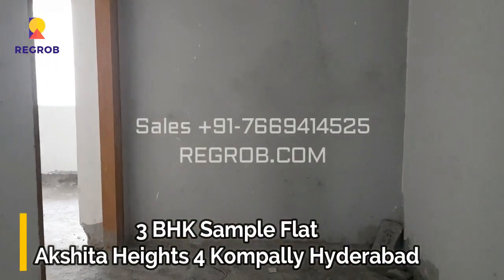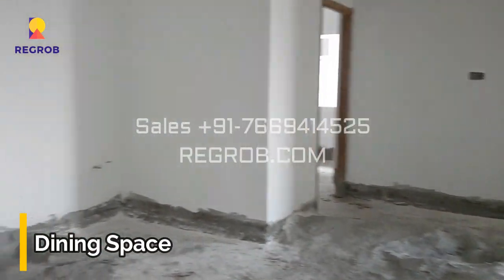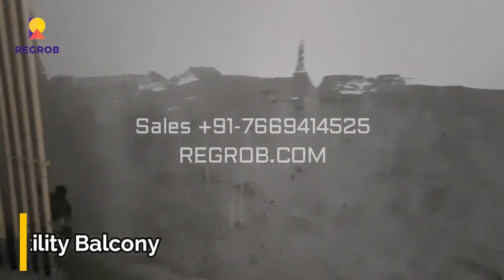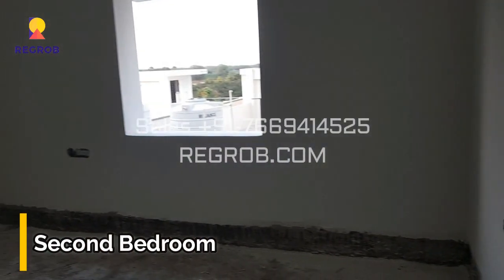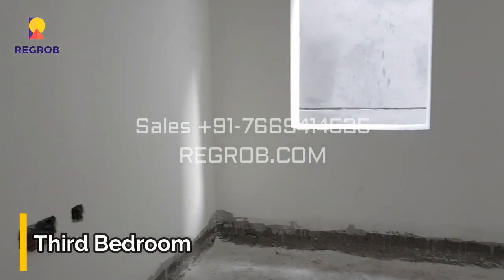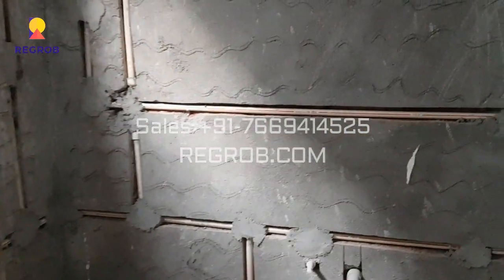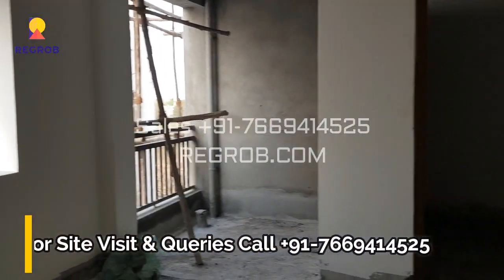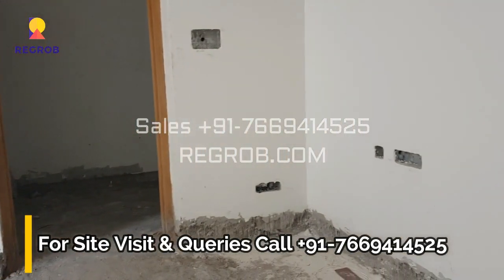3 BHK Flats For Sale in Bollaram Hyderabad |☎️+91-7669414525 | Akshita Heights 4 | Price 67 Lac*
☎️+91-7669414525 | Akshita Heights 4 offers 3 BHK Flats For Sale in Bollaram Hyderabad | Price starts 67 Lac Onwards

Akshita Heights 4 is a project by Akshita Infra in Hyderabad. It is an Under Construction project. Akshita Heights 4 offers some of the most conveniently designed Apartments.

Located in Kompally, it is a residential project. The project is spread over 0.68 Acres. It has 59 units. There is 1 building in this project. Akshita Heights 4 offers some of the most exclusive 2 BHK and 3 BHK.

Akshita Heights 4 ensures a coveted lifestyle and offers convenient living. Residents can also enjoy Internet / Wi-Fi provisions in the project. There is 24x7 Security. The project is RERA approved. For details, check RERA ID P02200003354.

Key Highlights of Akshita Heights 4:

• Project Name:-  Akshita heights 4
• Developer:- Akshita Infra
• Location:-  Bollaram
• Total Plot Area – 2700 Yards
• Total Units – 59
• Possession Date – July 2022
• Community Type -  semi-Gated
• Parking – 2 cellars
• Price/Sqft – 5000/sqft

Price & Configuration details:

The project offers 2, and 3 BHK Flats For Sale in Bollaram, Hyderabad. the BSP of the project is 5000/sqft.

• 2 BHK | 1165 sqft | Price 57 Lac
• 2 BHK | 1235 sqft | Price 64 Lac
• 2 BHK | 1315 sqft  | Price 69 Lac
• 3 BHK | 1560 sqft  | Price 80 Lac
• 3 BHK | 1660 sqft  | Price 87 Lac

Project Amenities:
• Children's play area
• Storm Water Drains
• Street Lighting
• Partial Power Backup
• 24 X 7 Security
• Intercom
• Internet/Wi-Fi
• Lift(s)

Location Highlights

Educational Institutions:-
• Niraj International School – 4kms
• Sunflower Vedic School – 4kms
• St. Ann’s School – 5.5kms
• St. Martin’s Engg College – 2.5kms
• CMR Engg College -6kms

Hospitals:-
• Russh Hospitals – 2.5kms
• Harsha Hospitals – 6kms
• Suraksha Children's Hospital – 4.5kms
• Avni Hospital – 5.5kms
• Sureka Hospital – 3.7kms